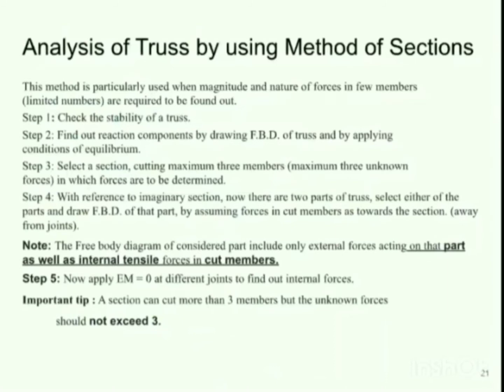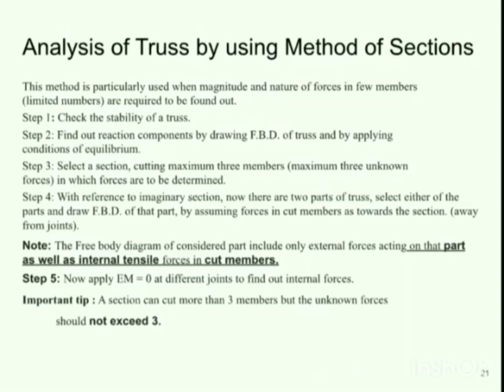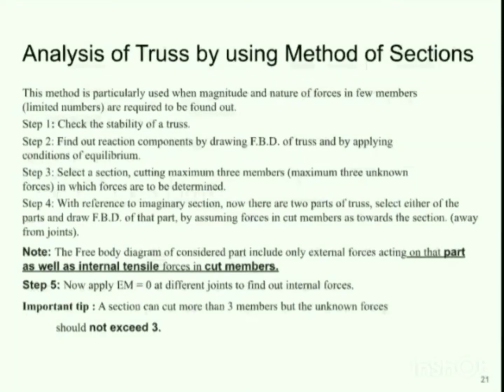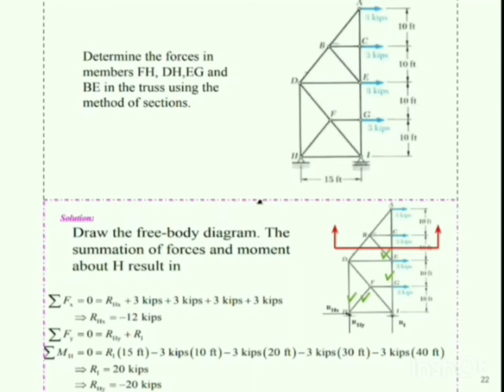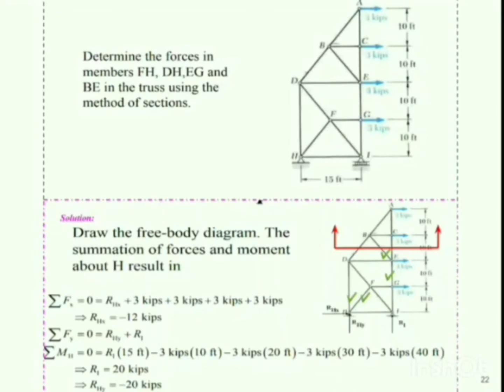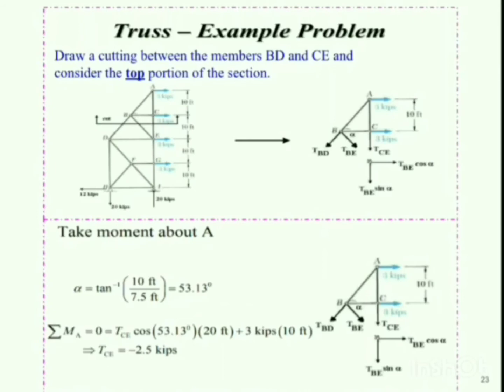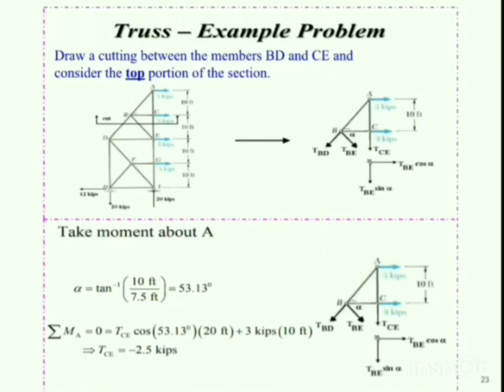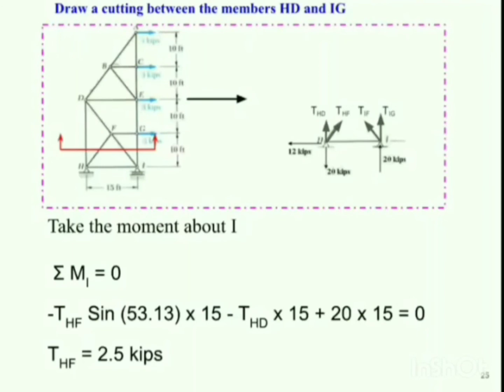Analysis of Truss by Method Sections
First Year (FE 2019 PAT) SPPU